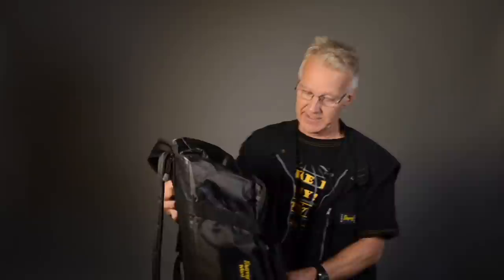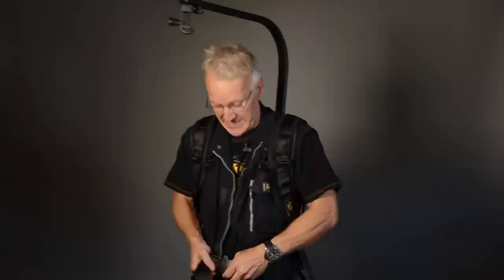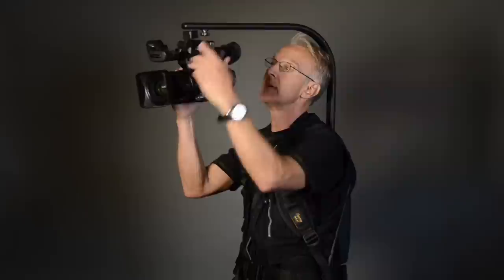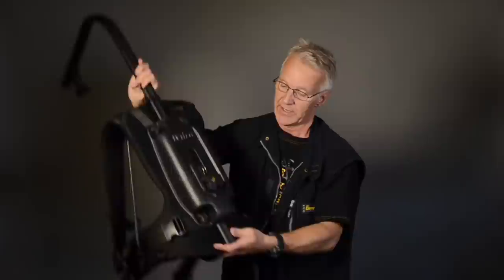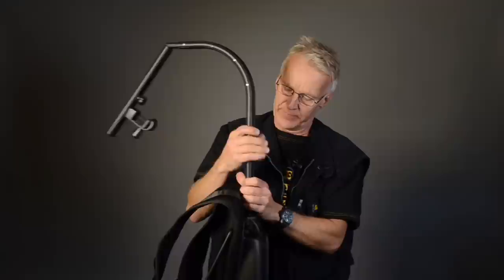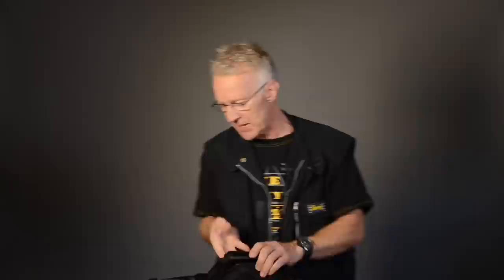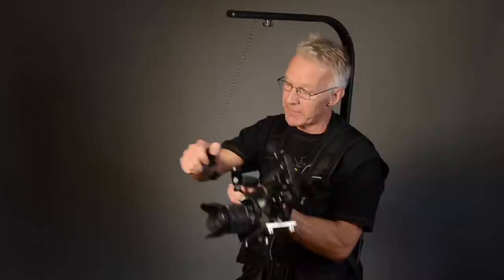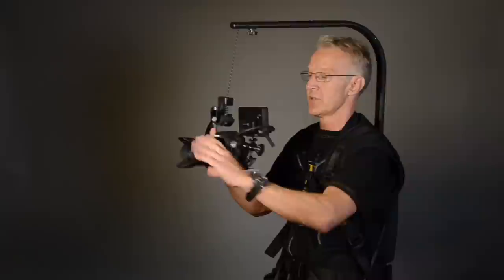Easyrig Mini demonstration